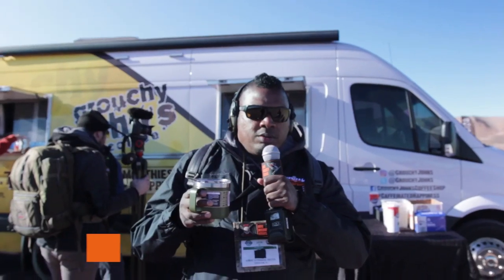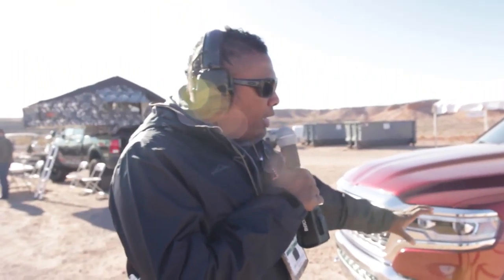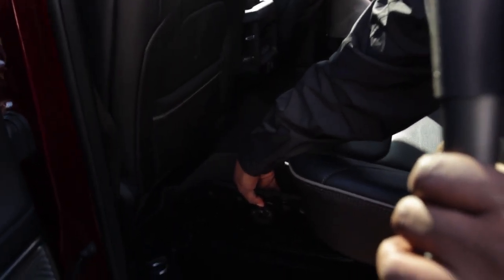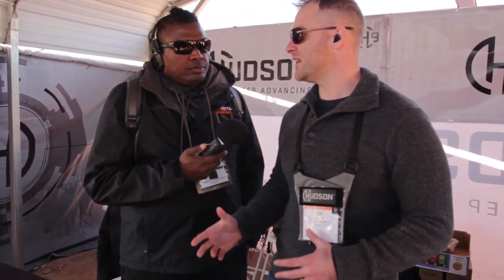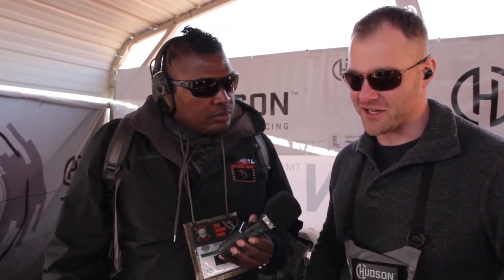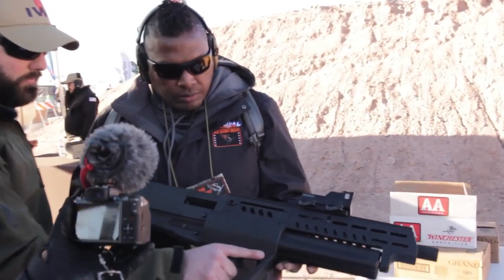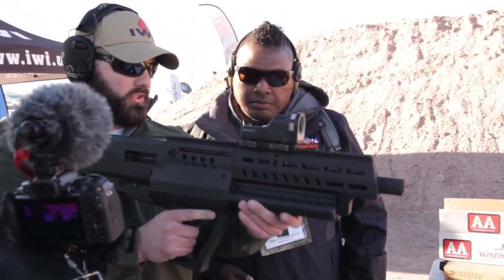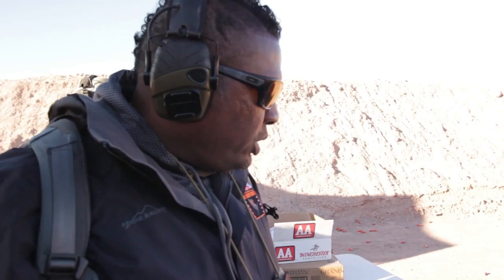2019 Ram 1500 & 2018 New Guns Shot Show Media Day at the Range